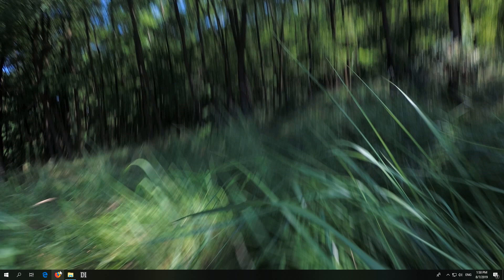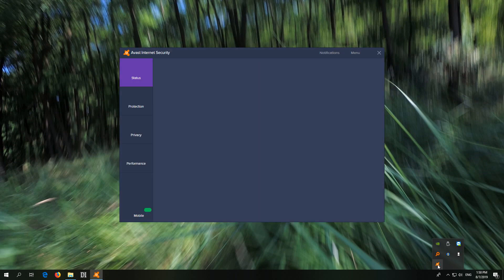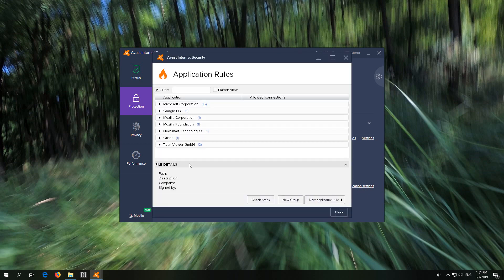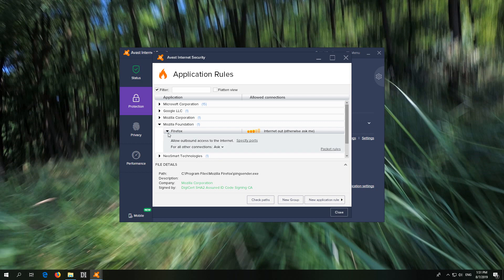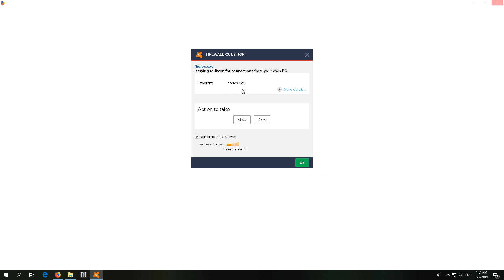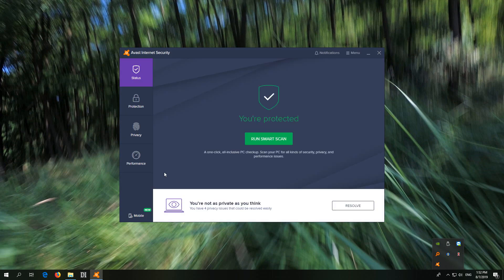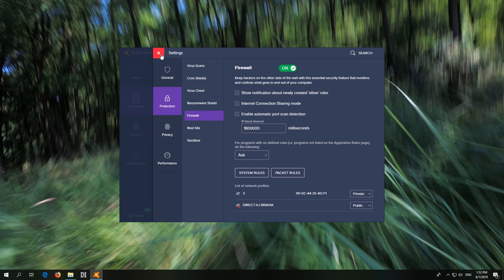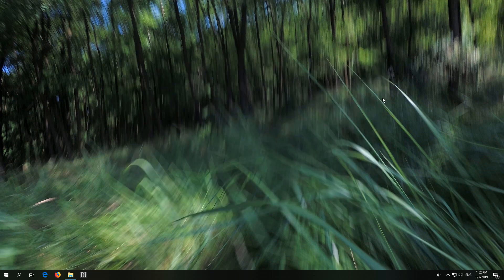How to Allow a program through the firewall of Avast Internet Security 19.6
- Protection
- Firewall
- Application settings